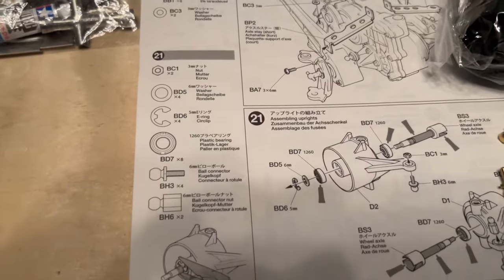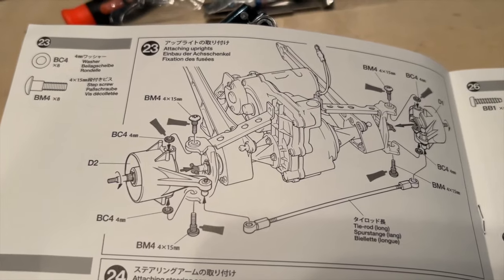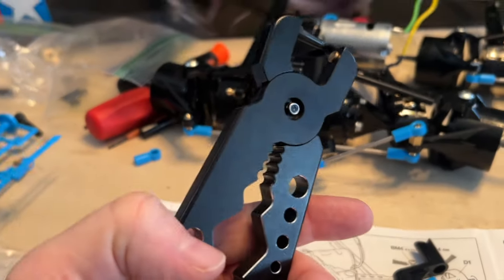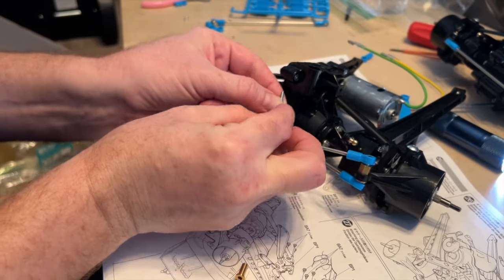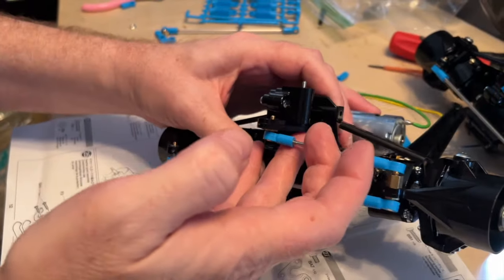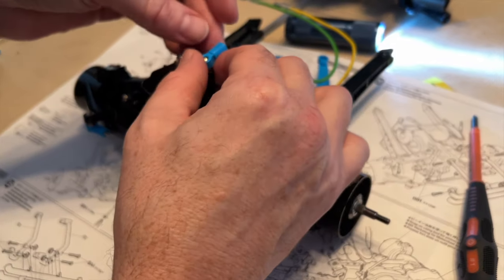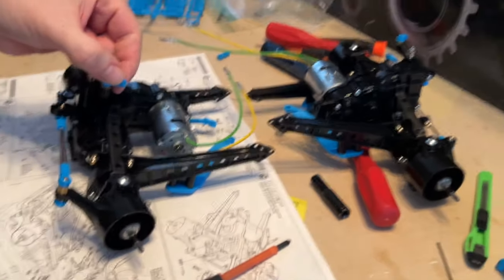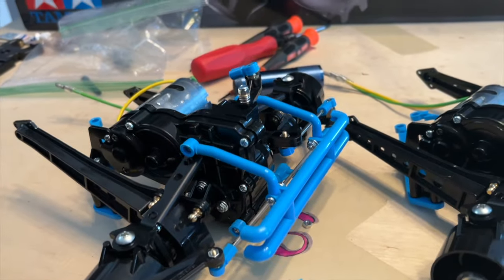tamiya SUPER CLODBUSTER build part 2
Welome back for the 2nd installment of the awesome SUPER CLODBUSTER  build..This truck is impressive to say the least. With out this being a model, it is impressively close scale to the original trucks. Fantastic detail on the body. Not sure if we want to paint it , its very sinister looking as it is with out stickers too. We're excited to see what it will do once finished.